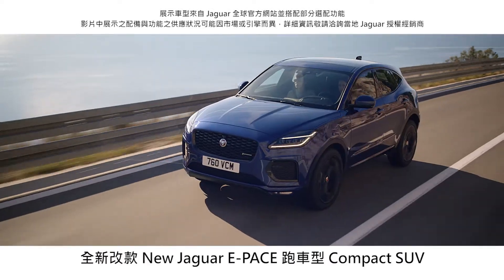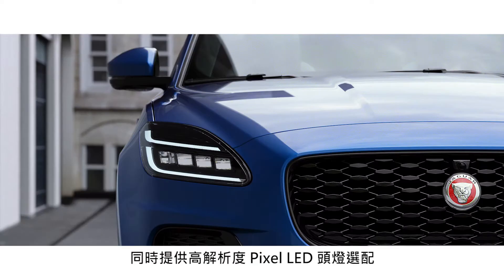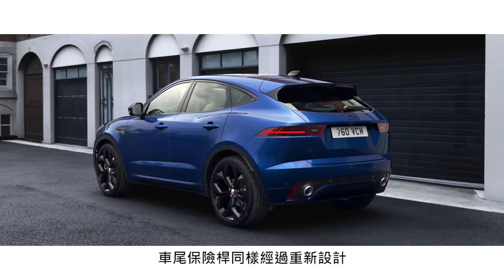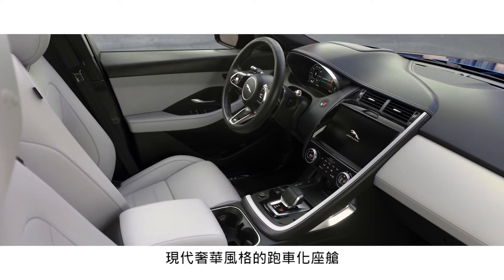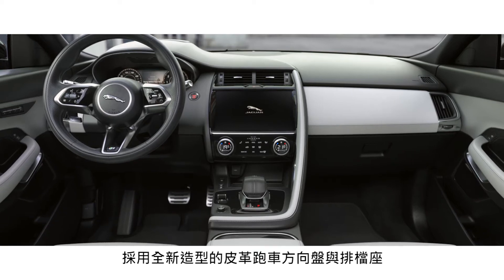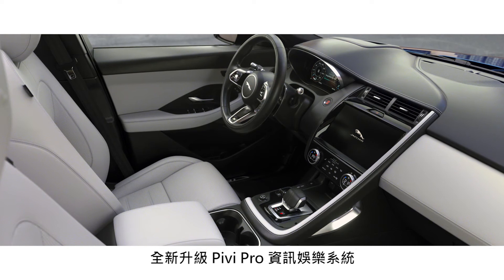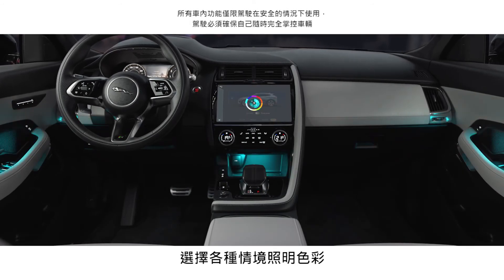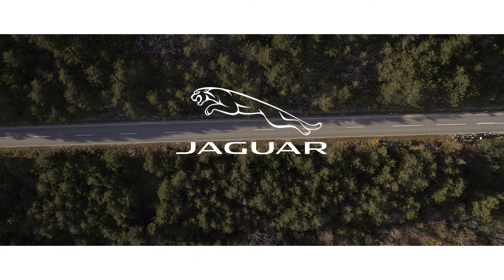New Jaguar E-PACE 設計美學